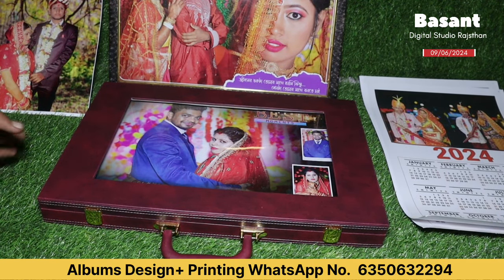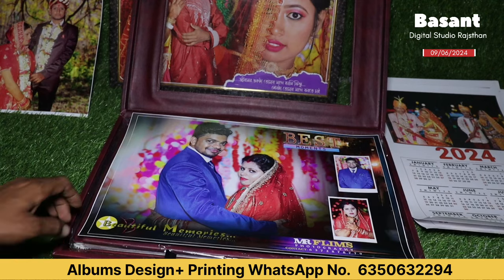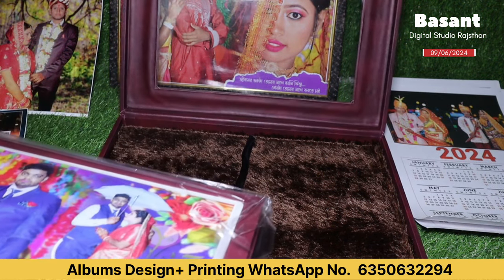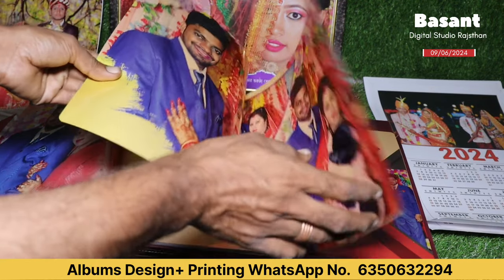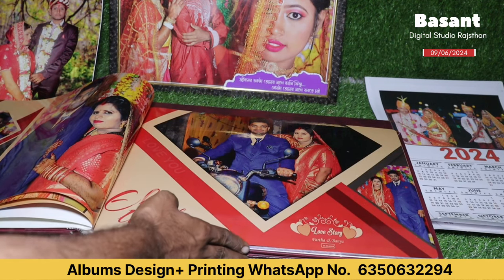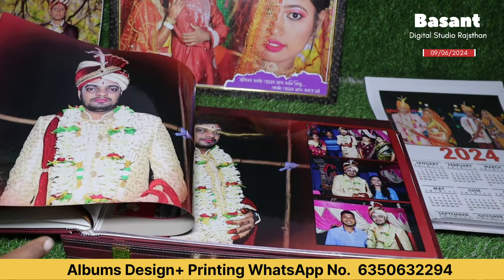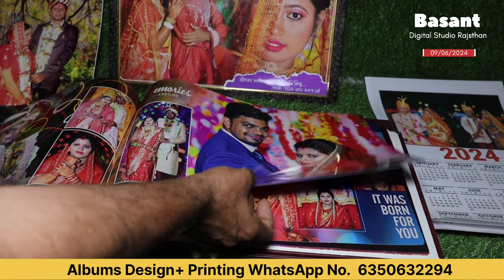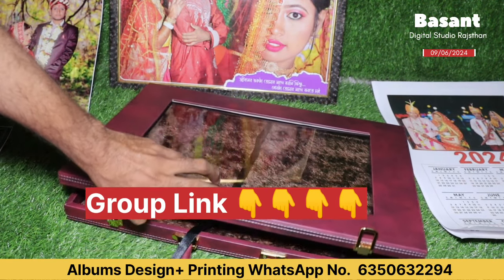सबसे अच्छा एल्बम हैं अभी तक का || Wedding Albums || Gold Metellic Sheet || Silver Metelik Sheet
Gold Metallic Sheet
Gold Metalic Albums
Gold Matelic Sheet
Gold sheet
Silver paper me albums
Best albums 2024
New Albums Design
New Albums 2025
Best Wedding albums
Gold Metallic Sheet
Gold Metalic Albums
Gold Matelic Sheet
Gold sheet
Best albums 2024
New Albums Design
New Albums 2025
Best Wedding albums
High Glossy albums
NTR albums
NTR albums 2024
NTR sheet albums
NTR paper Albums
NTR 125 GSM
NTR 215 GSM
BASANT digital studio
Basant Digital studio in Rajsthan